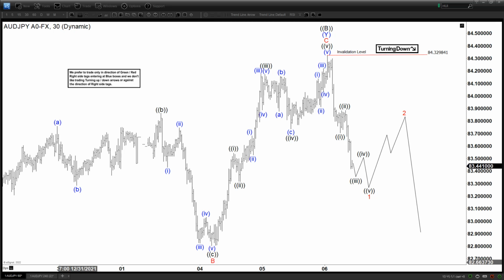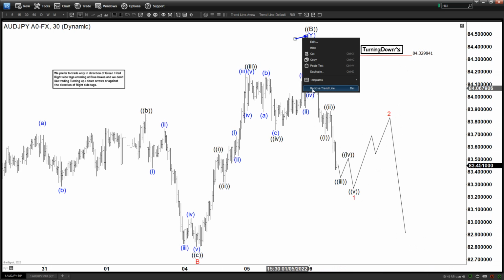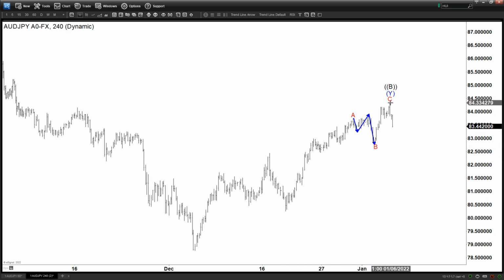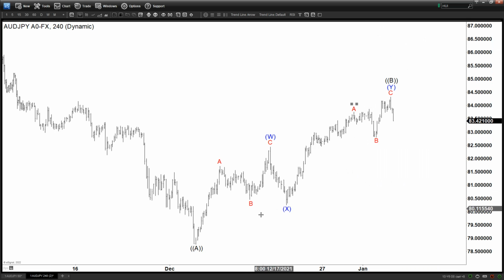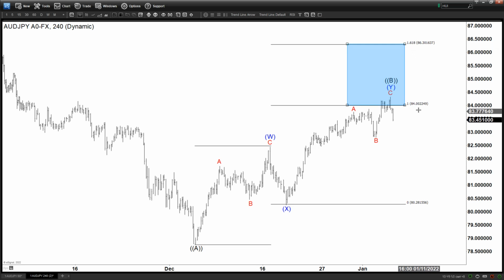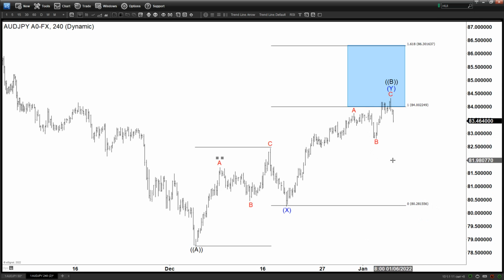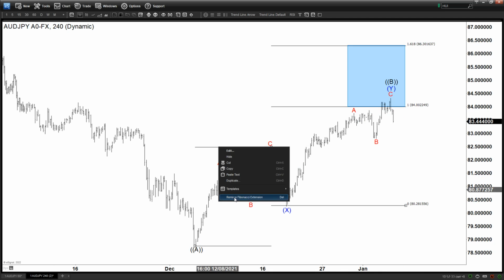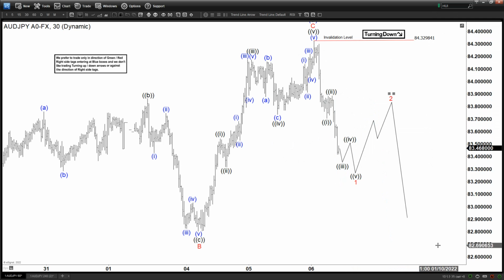AUDJPY Turning Lower | ELLIOTT WAVE FORECAST